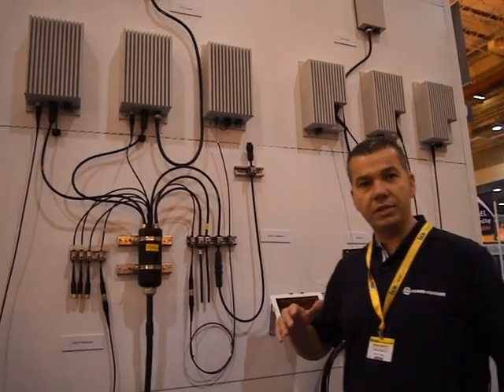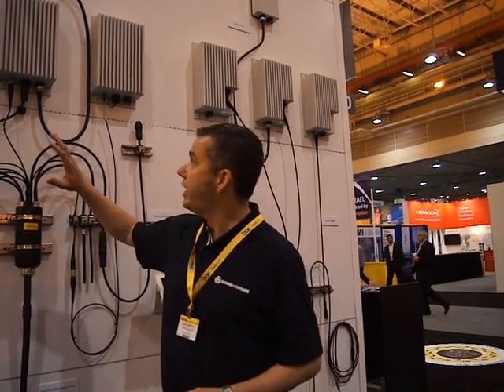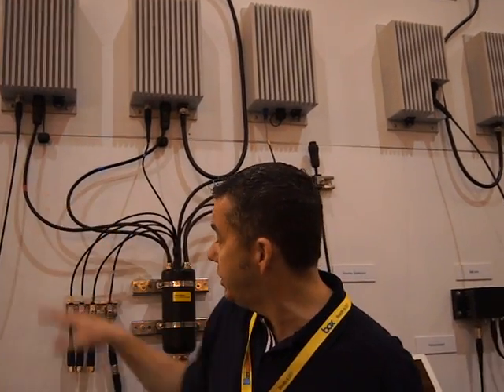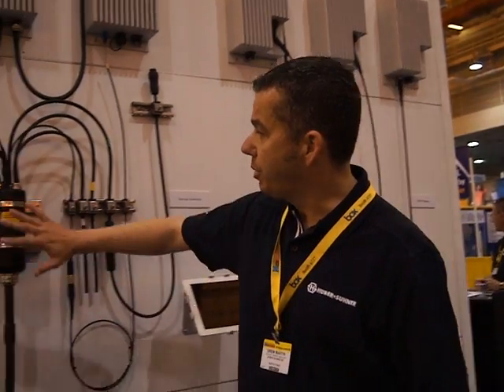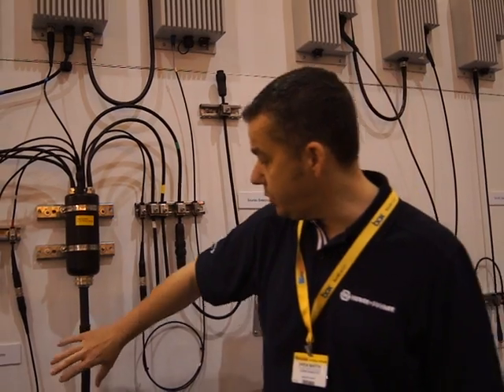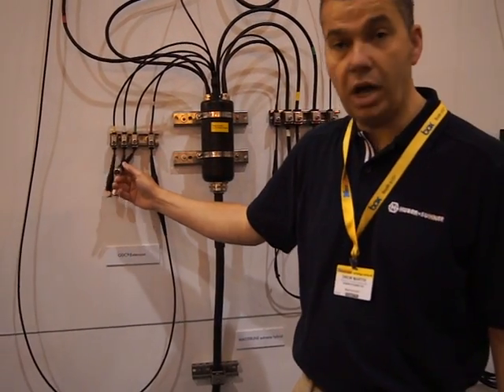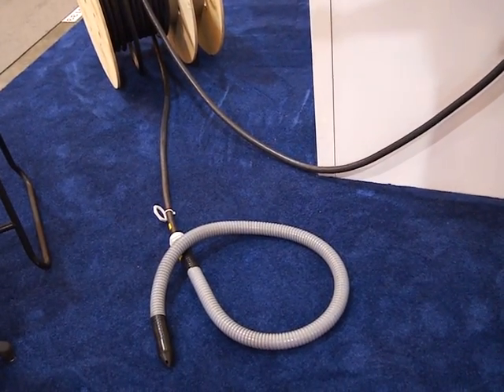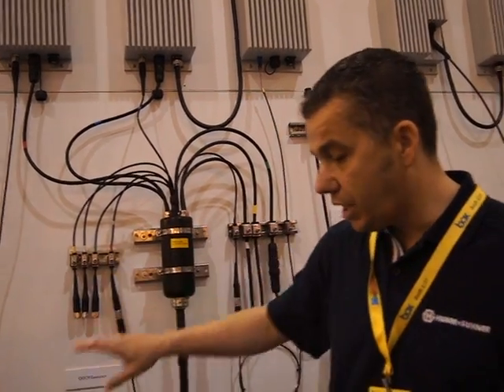CTIA 2012: Huber Suhner reviewing Sprint and T-Mobile hybrid cable assembly deployments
Drew Martin, Huber Suhner's global product manager responsible for remote radio head solutions, sharing his views on carrier challenges in deploying remote radio head networks.

"Biggest challenge is designing and installing solutions compatible with different OEM systems" said Drew.  "All OEMs use different interconnection solutions and Huber Suhner designs very simple, cost effective, scalable and future proofed cable and connector systems."